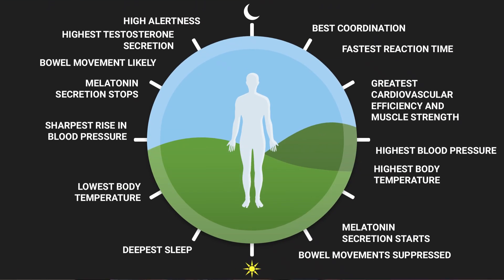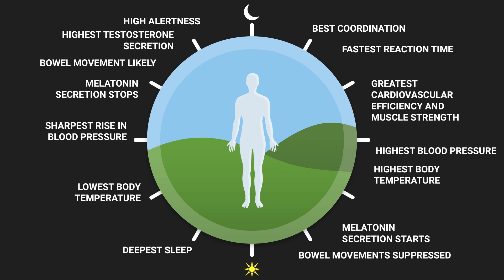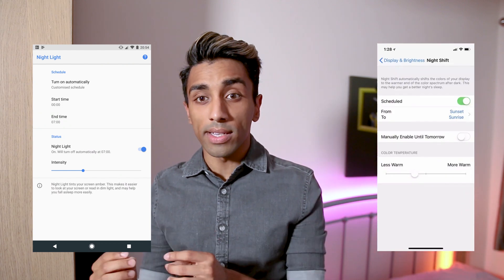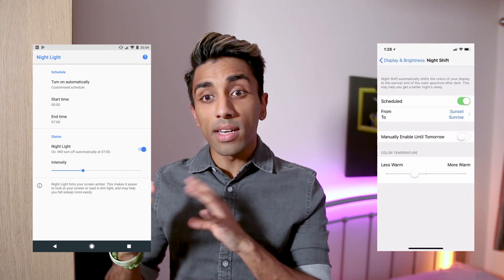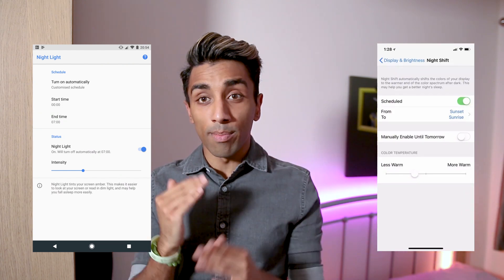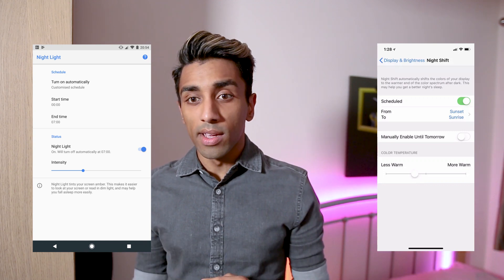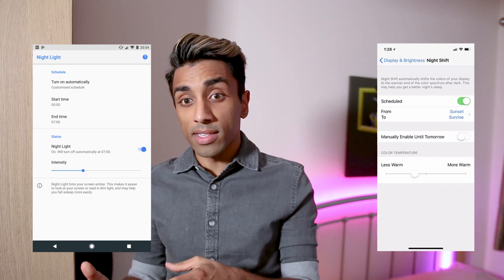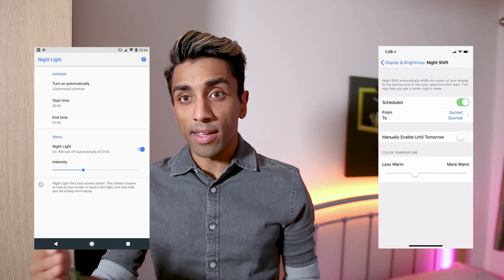The Blue Light Effect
Our eyes see light through waves of different colours and lengths,
But can the colour blue be more dangerous than others?

I take a quick div into the effects of blue light in different scenarios, and whether or not it can affect our bodies.

-subsy-